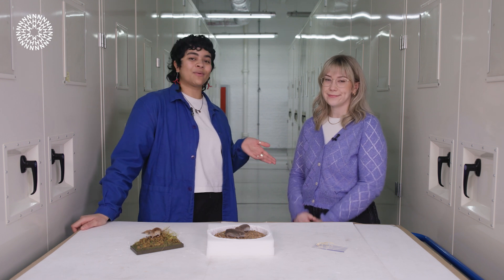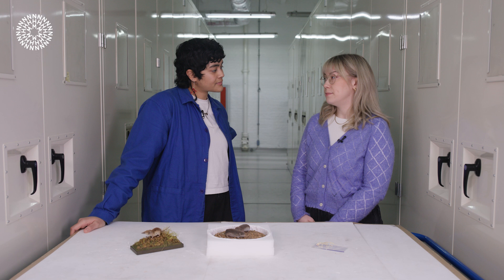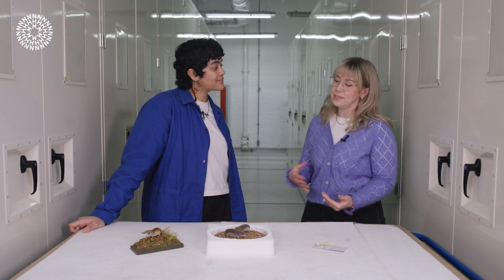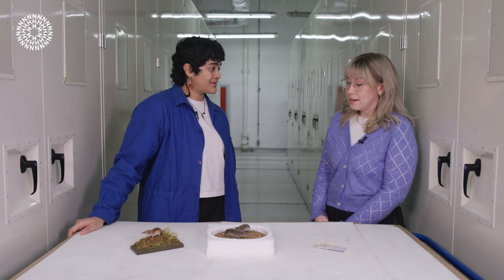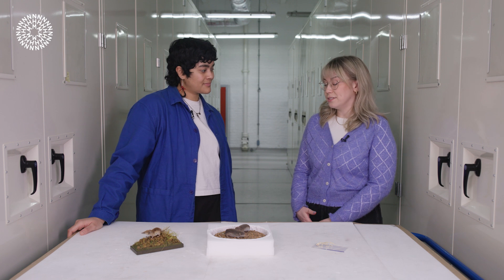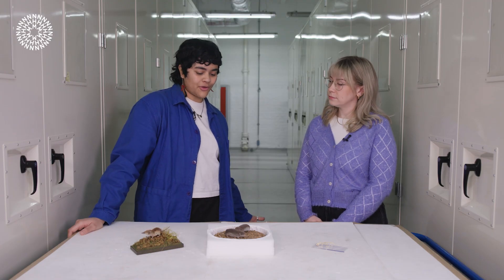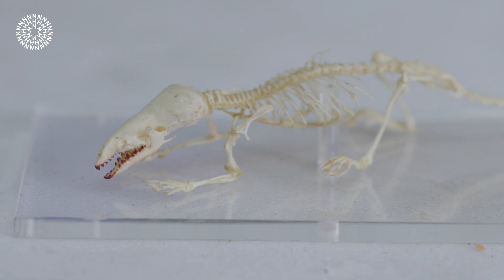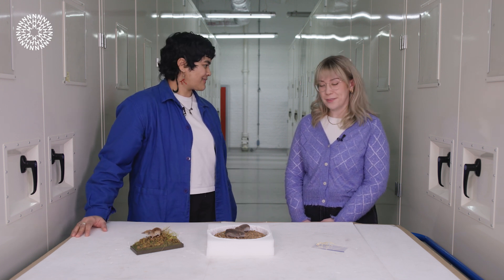Why do shrews need to eat so much? | A closer look at one of the smallest mammals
Despite being some of the smallest mammals around, shrews might just have the biggest appetite. But why do these miniature mammals need to eat so much? Roween Rawat and Museum scientist Chloe Griffiths take a closer look at the eating habits of shrews as well as checking out some peculiar teeth from the collection.

00:00 Introduction
00:16 Are shrews related to mice?
00:35 What do shrews eat?
01:21 What do shrews do in winter?
02:00 How do shrews hunt?
02:50 Our favourite shrew facts
03:10 Do shrews have red teeth?